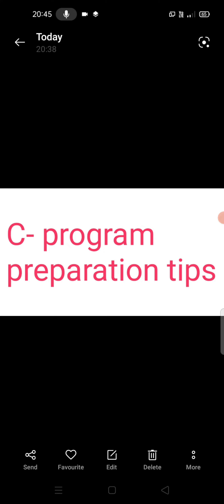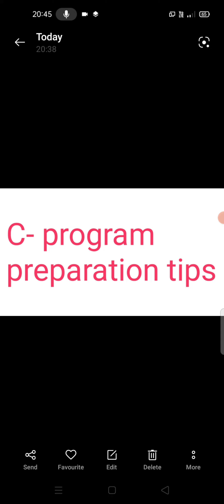c program preparation tips